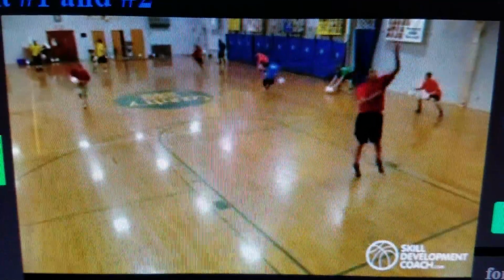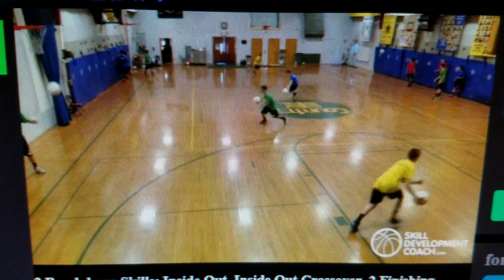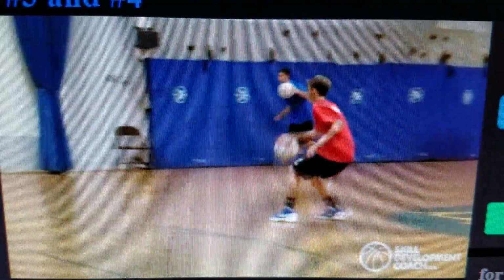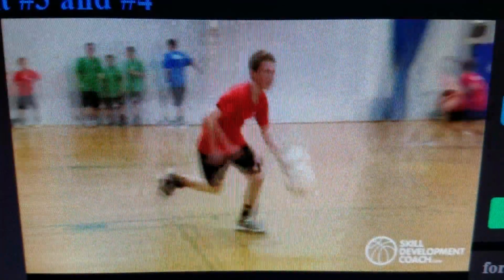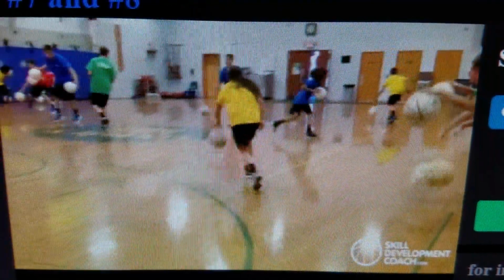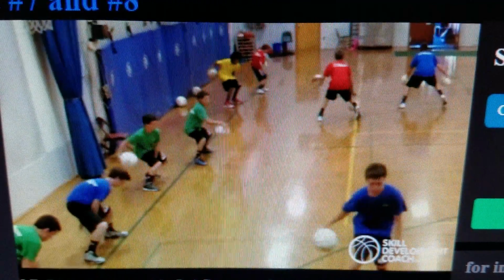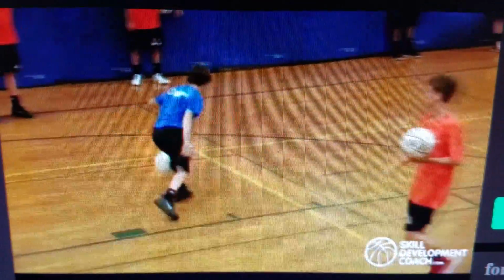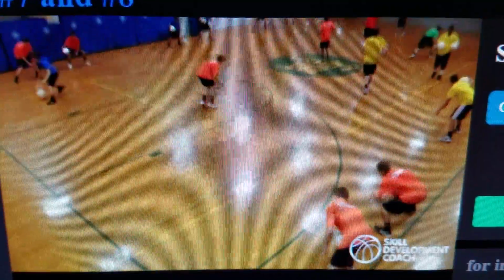Ball handling circuits